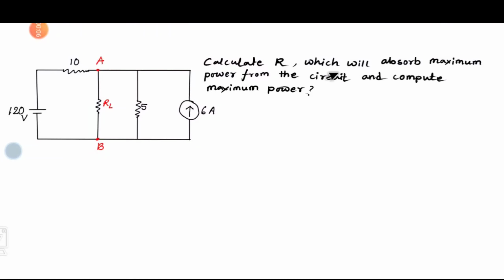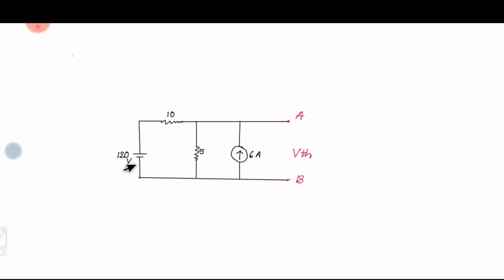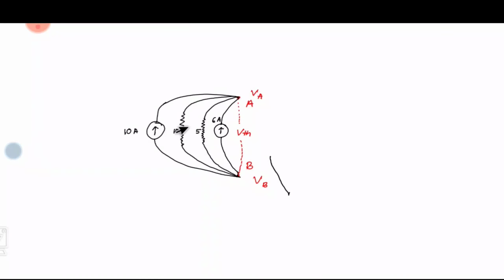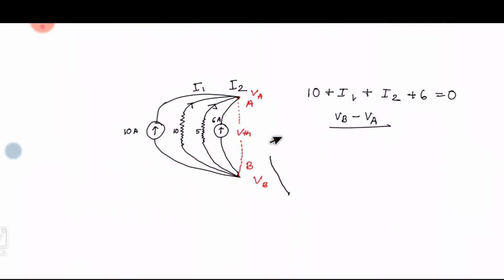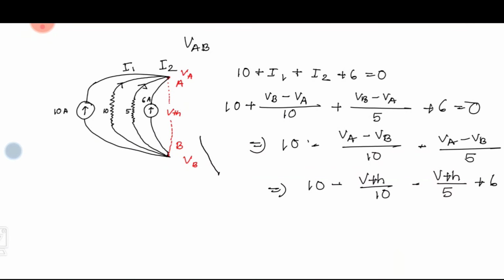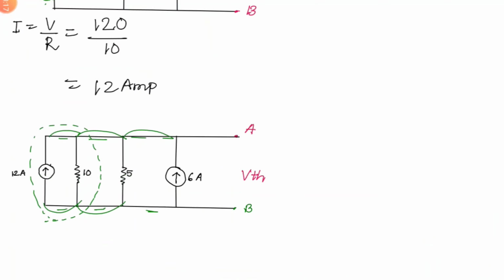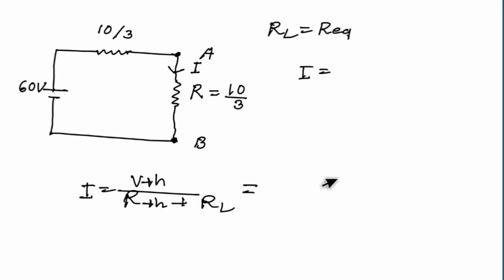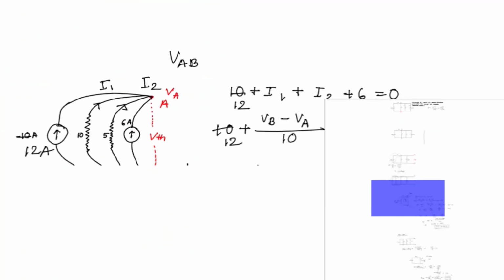13: maximum power transfer theorm solved problem